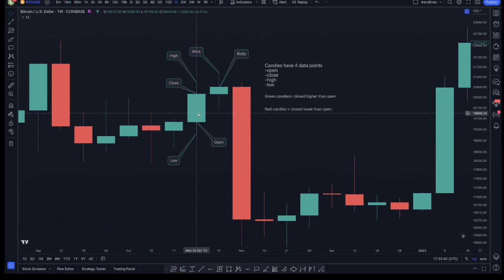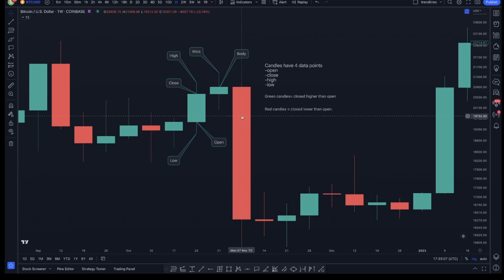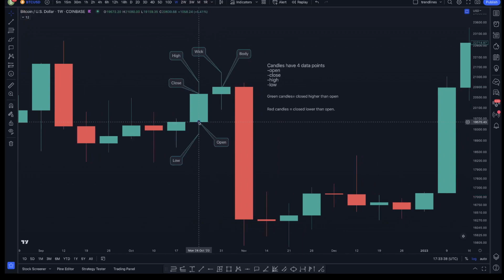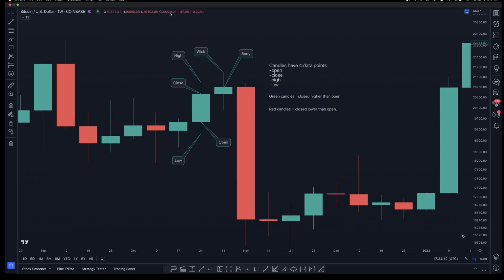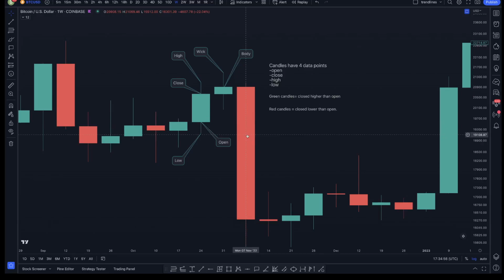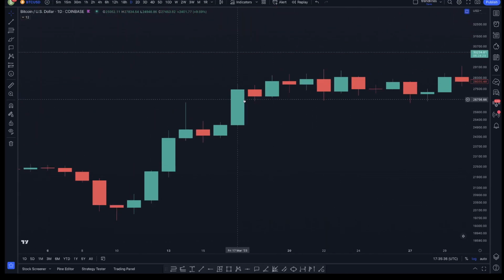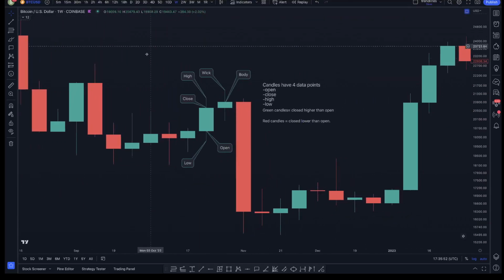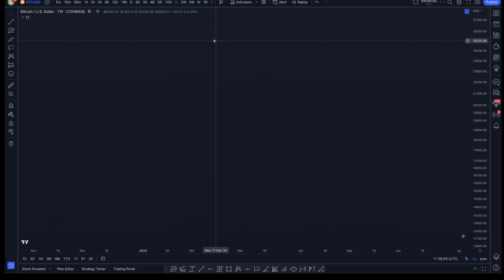Candlesticks basics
This is an intro video to the basic construction of candlesticks. The four data points are shown as well as different time frames.